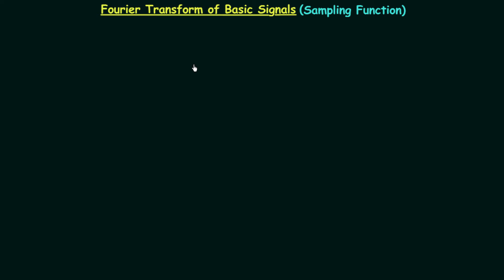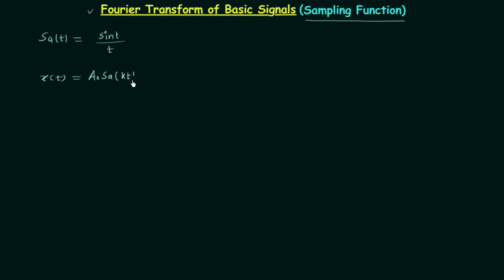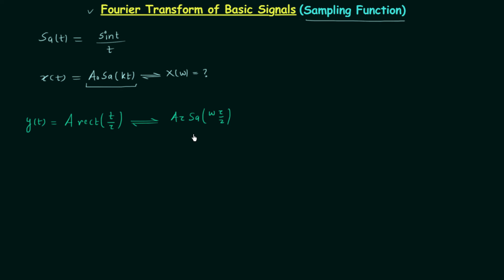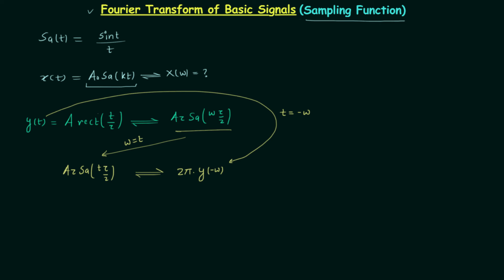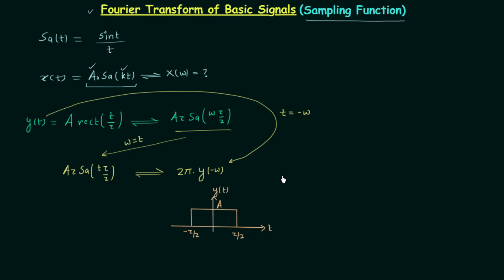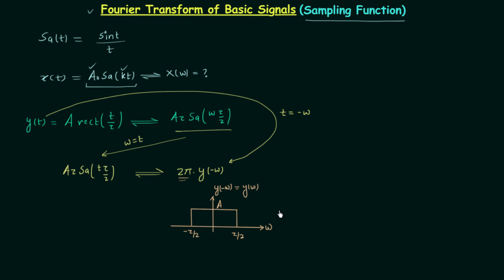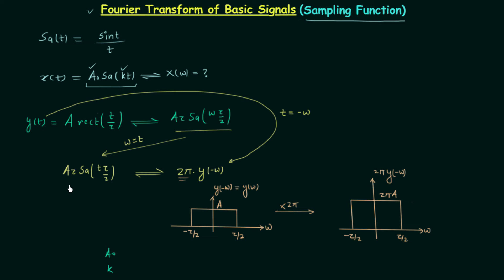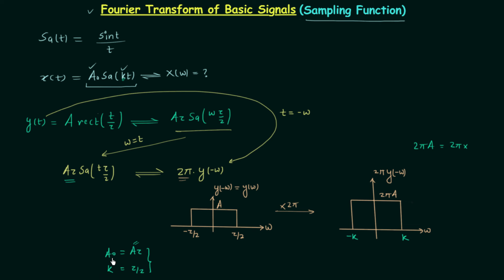Fourier Transform of Basic Signals (Sampling Function)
Signal and System: Fourier Transform of Basic Signals (Sampling Function)
Topics Discussed:
1. Fourier transform of sampling signal.